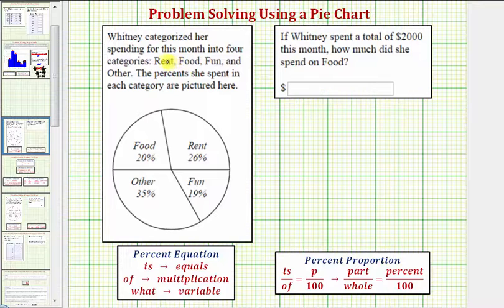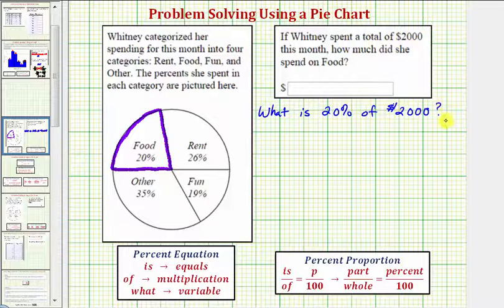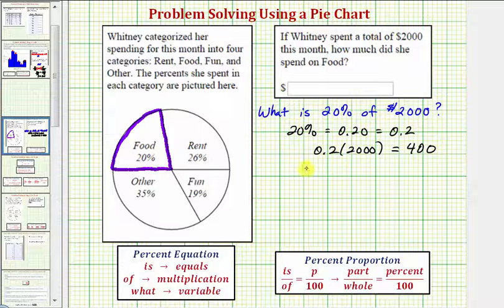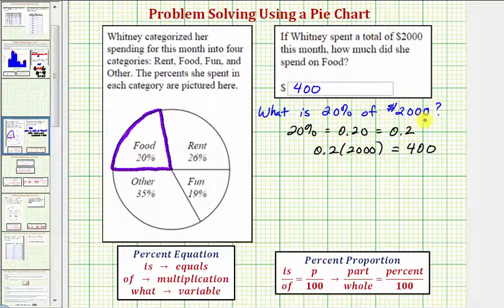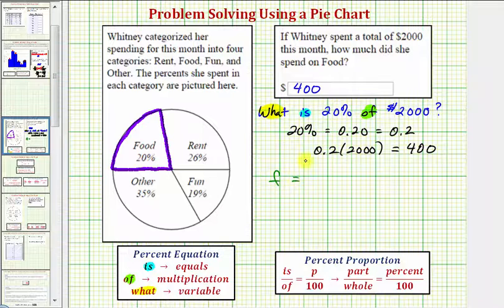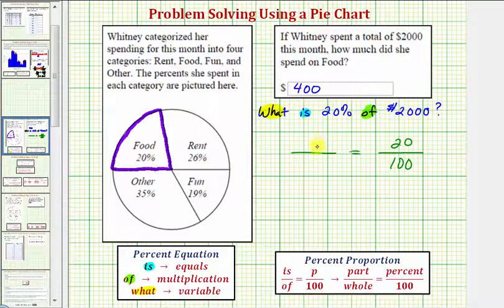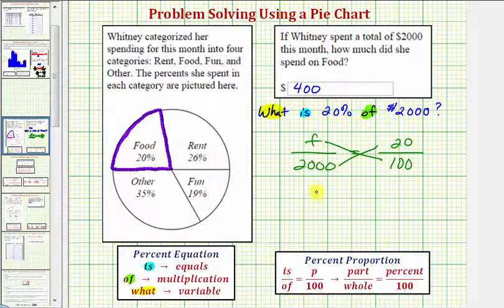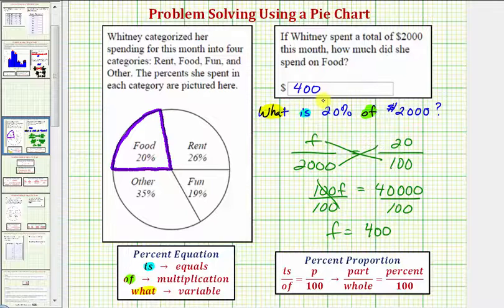Ex: Find the Percent of an Amount Using a Percent in Pie Chart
This video explains how to find the a percent of a a total using a pie chart that given percentages.